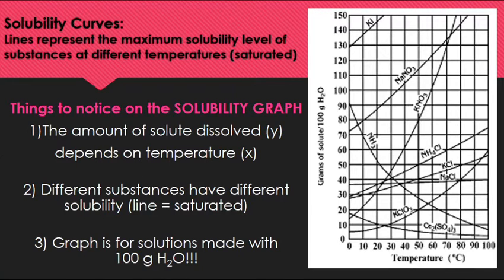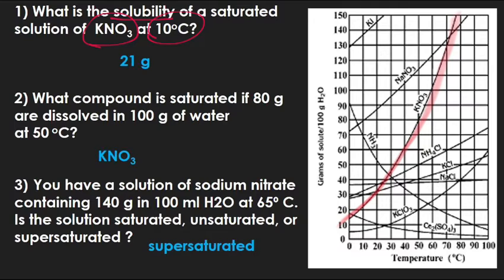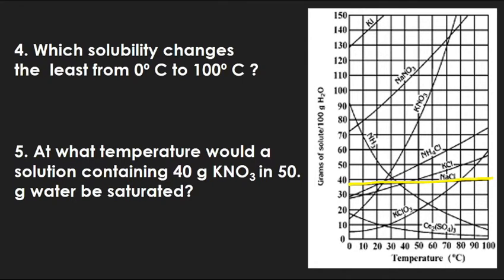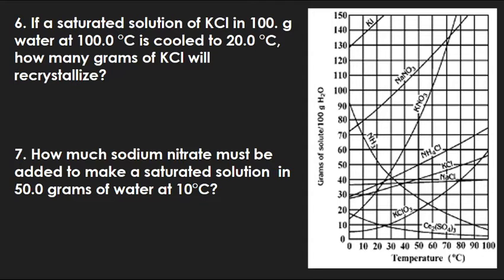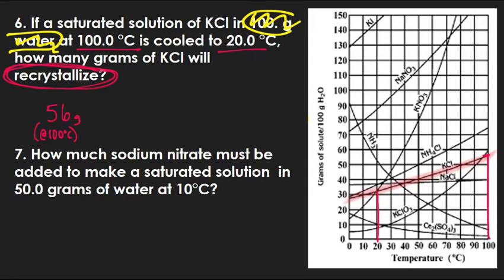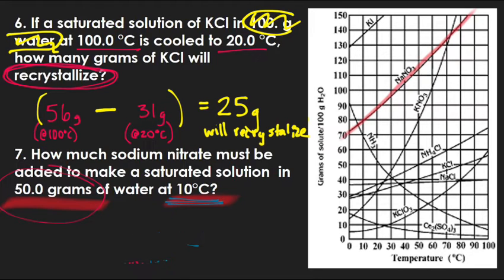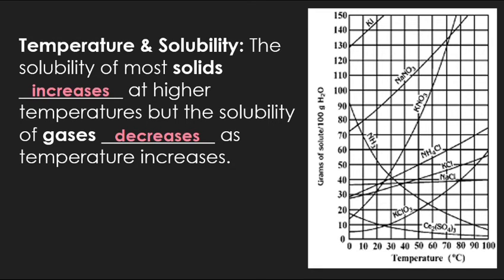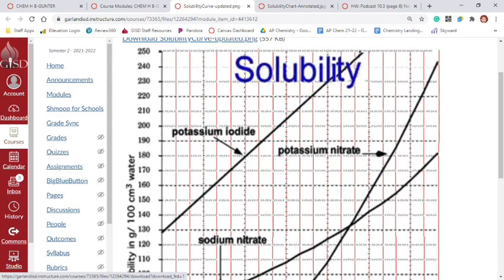Solubility Graph Intro/Practice